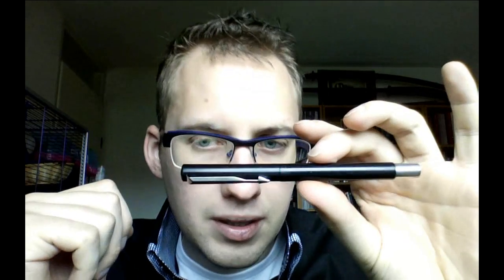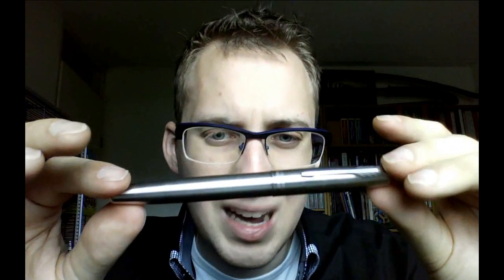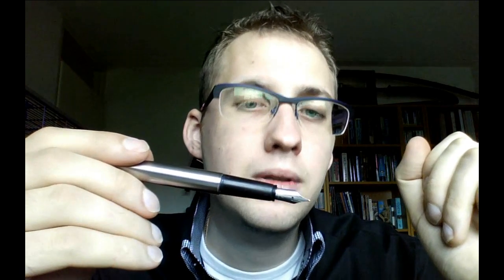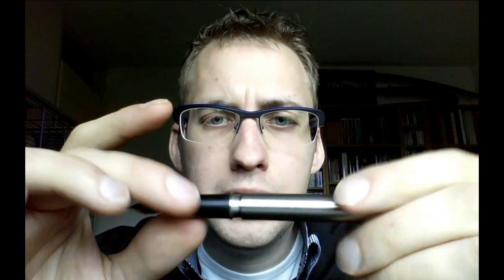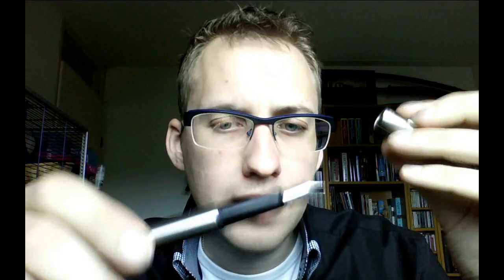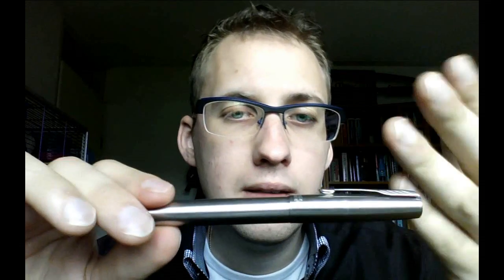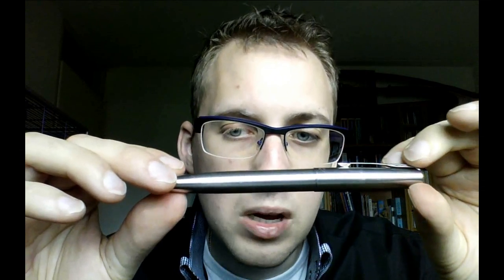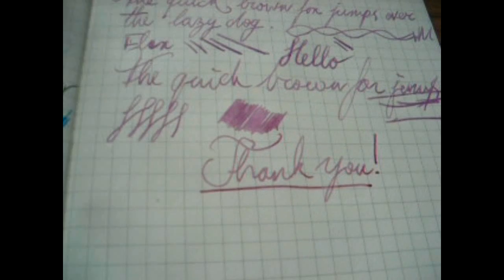Parker Frontier review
In this video I review the Parker Frontier stainless steel fountain pen with a medium nib.  I think it's a fairly nice pen, although it is on the dry side.  Hope this review is helpful!